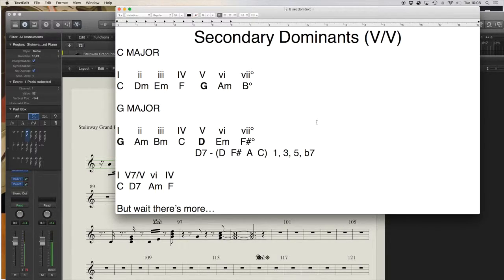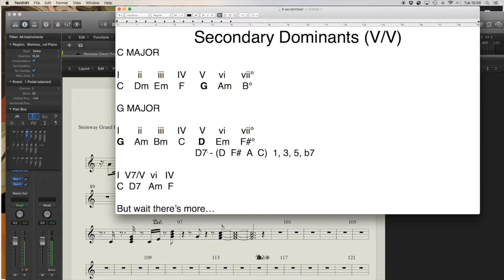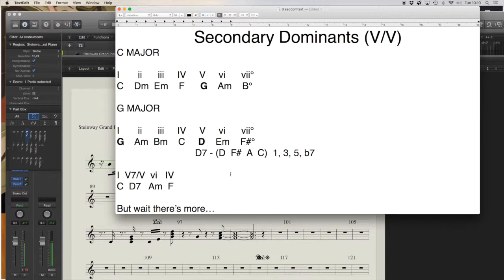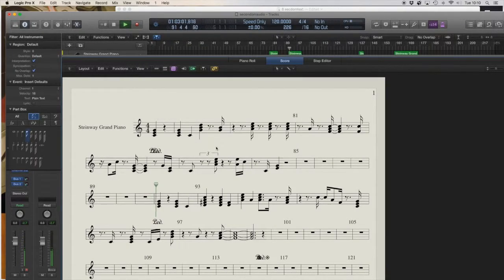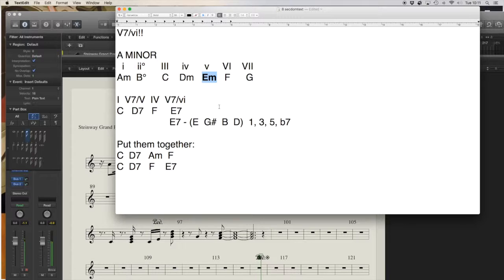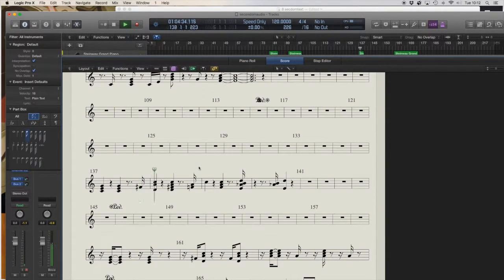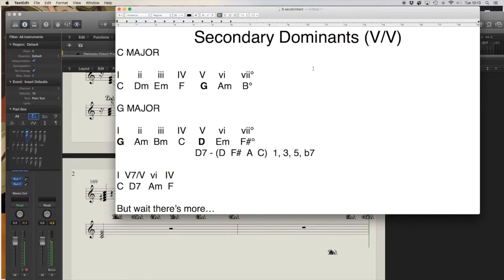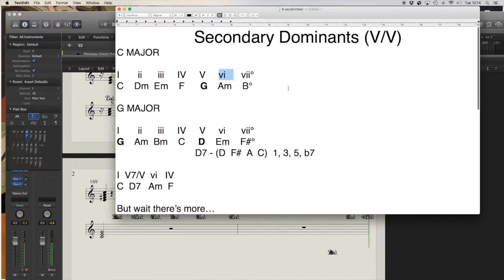SecondaryDominants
This week's homework is about SecondaryDominants, specifically the V7/V and the V7/vi.